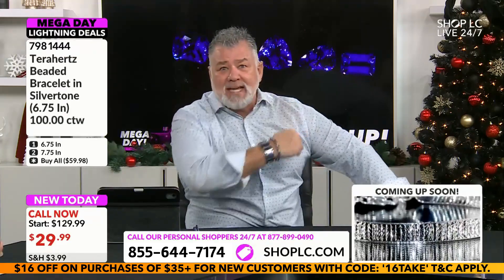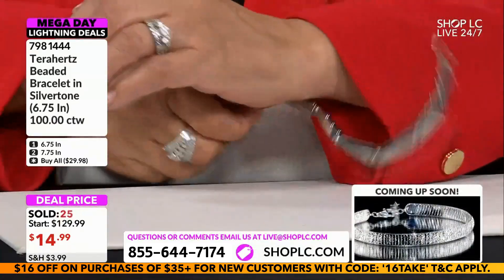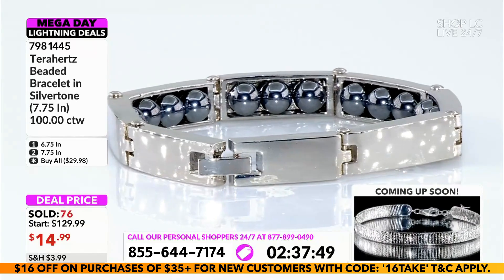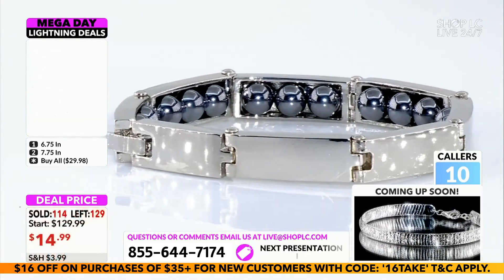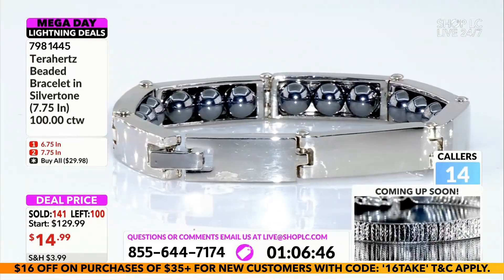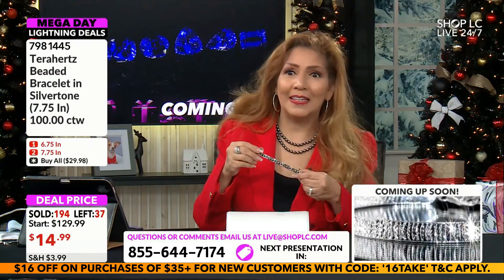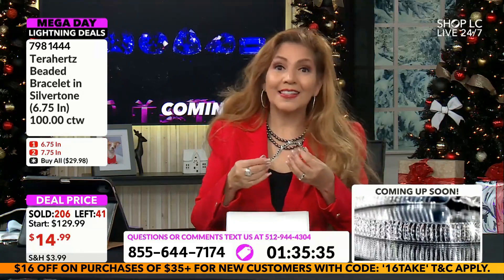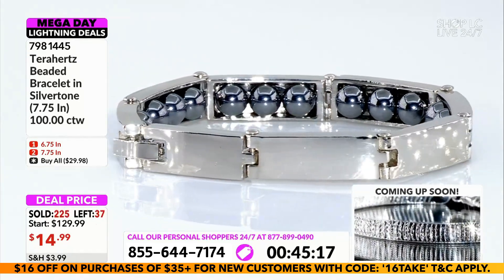Terahertz Beaded Bracelet in Silvertone (6.75 In) 100.00 ctw